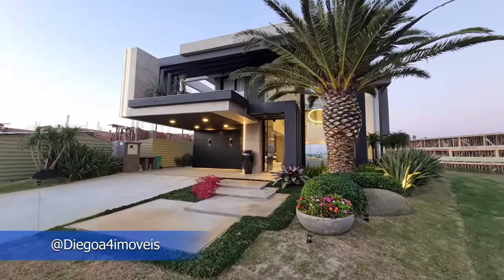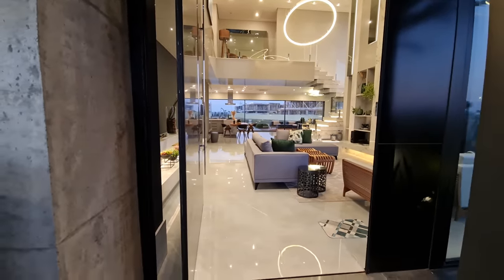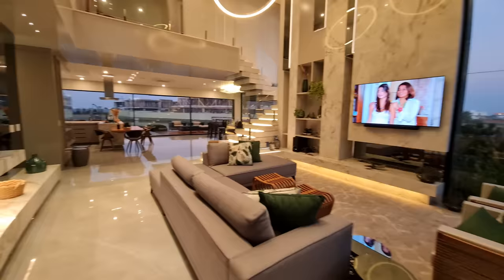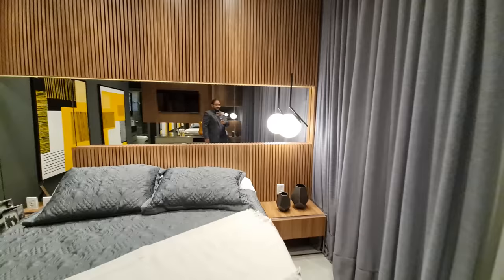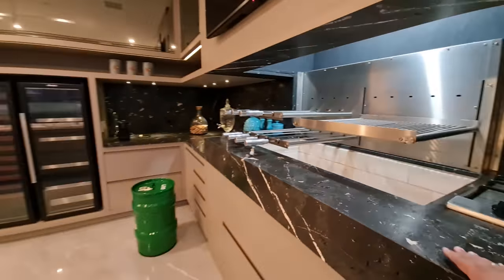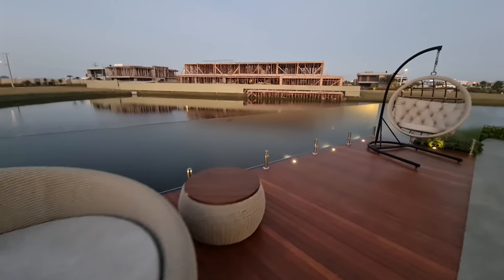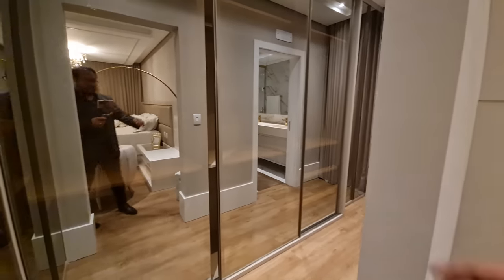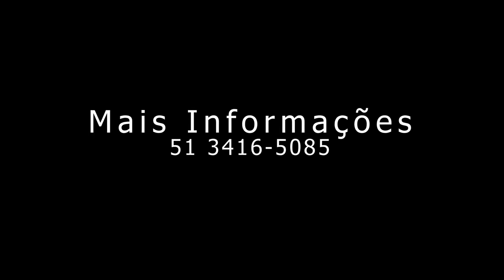Mansão Decorada na Beira do Lago no Sense Xangrila 'O Melhor Custo e Beneficio' (VENDIDA)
Mansão de design único à venda no Condomínio Sense Xangri-La, condomínio fechado localizado no acesso principal de Xangri-La

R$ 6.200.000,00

- Terreno de 500,00 m² localizado na península, um dos melhores lotes do condomínio com extensa área beira lago
- Alto padrão de construção (AAA) com a qualidade da Conceito Engenharia
- Arquitetura moderna com assinatura da Biazus Arquitetura
- Deslumbrante projeto de interiores com a marca Eduardo Tramontini Arquitetura
- Paisagismo com irrigação e iluminação, qualidade Office Garden
- Totalmente mobiliada e decorada
- Belíssima decoração, pensada nos mínimos detalhes
- Composto por 05 amplas suítes, sendo 01 térrea
- Suítes com sacada e vista panorâmica do lago
- Ampla suíte máster com closet, sacada e banheira de hidromassagem
- Amplo living com pé direito duplo e lareira
- Lavabo
- Cozinha privativa
- Churrasqueira elétrica, integrada com área gourmet
- Amplo living externo com pergolado e deck suspenso
- Esquadrias minimalistas no acesso à área social externa
- Persianas elétricas
- Inteiramente climatizada
- Automação de iluminação, som, persianas e climatização
- Sistema de monitoramento à distância
- Internet com wi-fi em todos ambientes
- Lavanderia com área de serviço
- Banheiro / vestiário externo
- Depósito externo
- Piscina de concreto com 26 m², com borda molhada e prainha
- Abrigo para 02 carros.

Solicite mais informações: 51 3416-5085